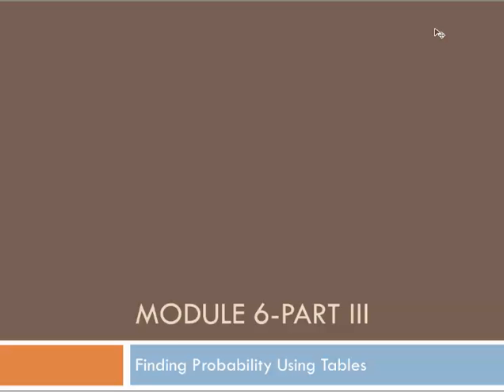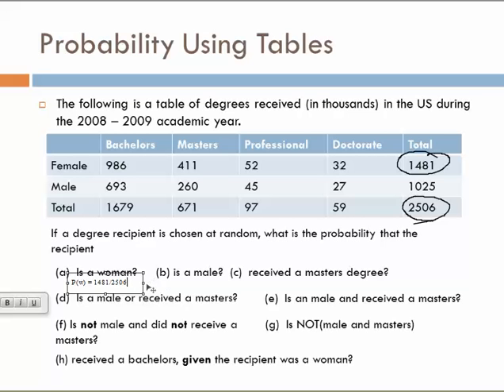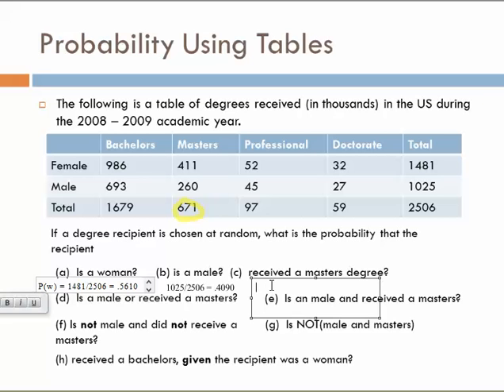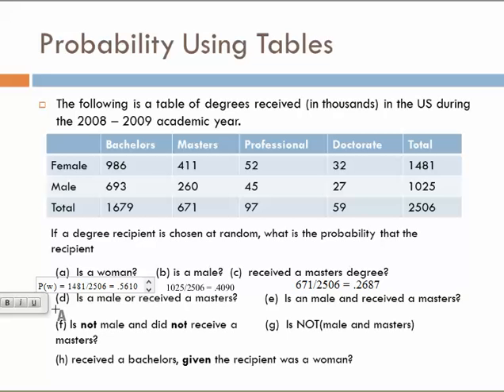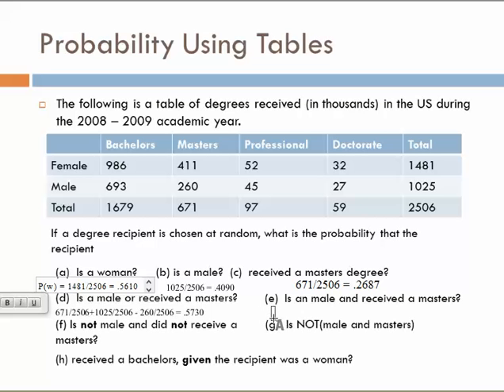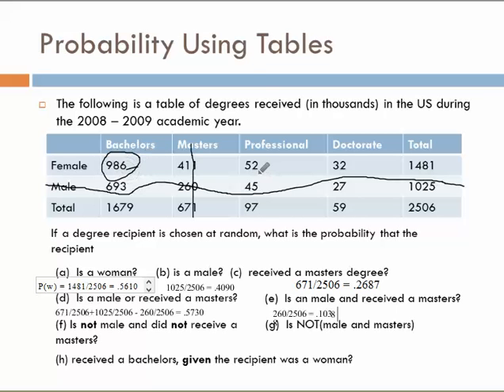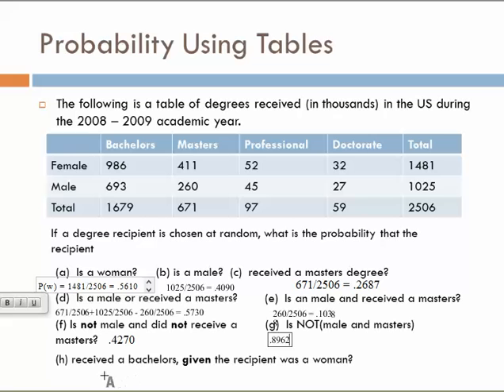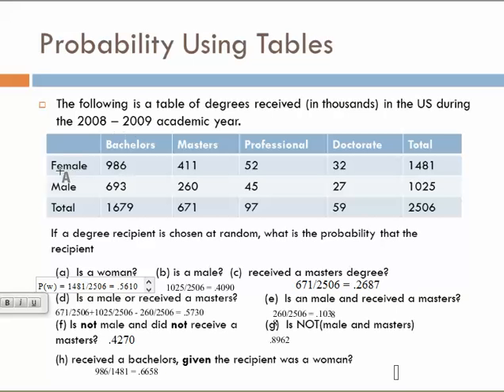Module 6 3 Probability Using Tables